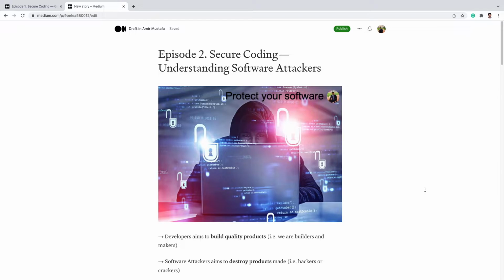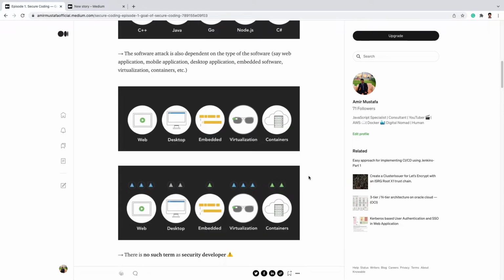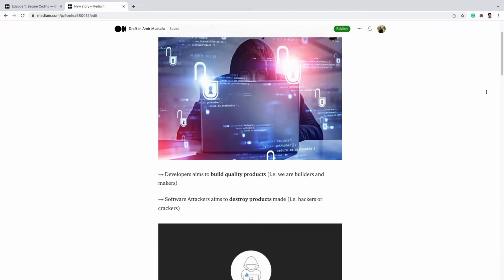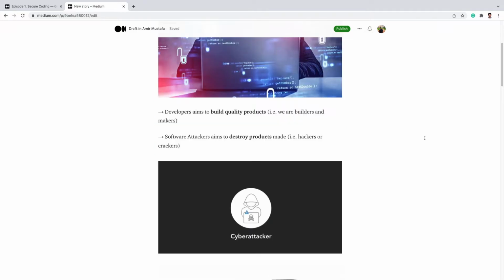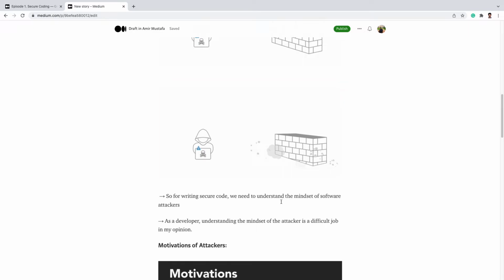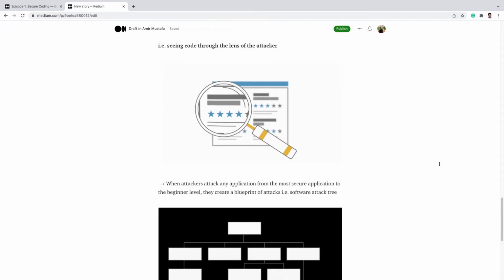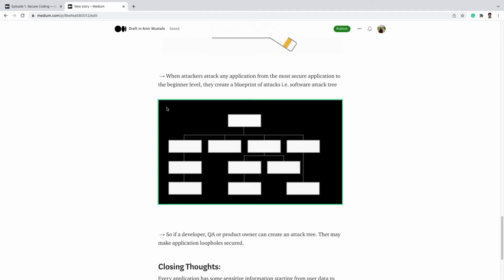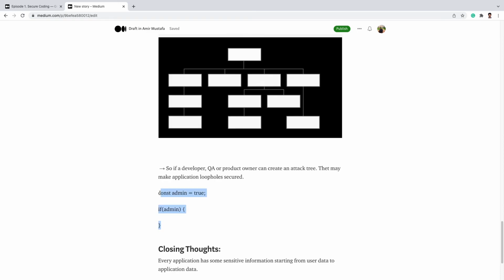Secure Coding. Episode 2 - Understanding Software Attackers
In this video, we will overview software attack tree. This is also called the blueprint of hacking.

00:00 - Introduction
00:18 - Recap Episode 1
02:30 - Understanding Software Attackers pattern
03:25 - A realtime example
06:30 - Motivations for Hackers or Crackers
06:47 - Attack Tree
10:33 - Wrap Up

In this episode, we will understand:
►  Software Attackers
►  Motivations of Hackers
►  Software Attack Tree /Blueprint